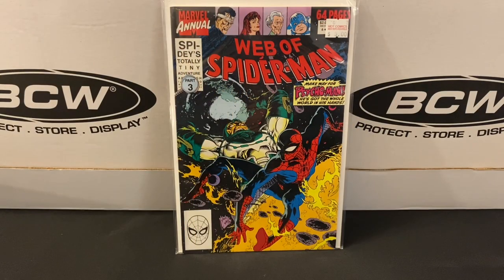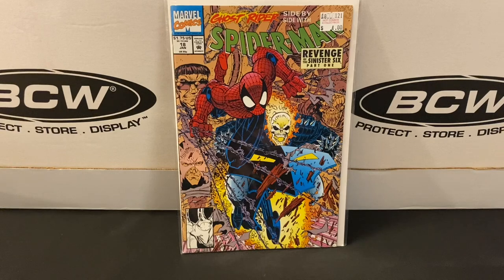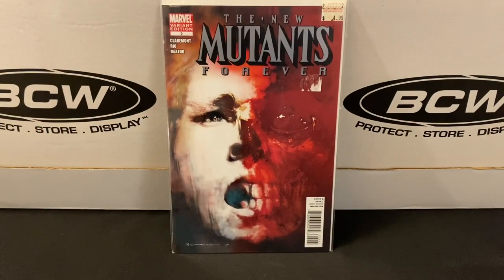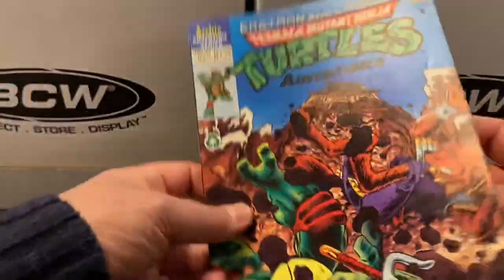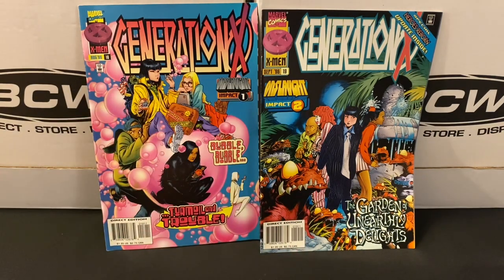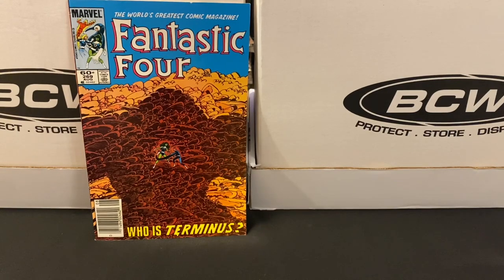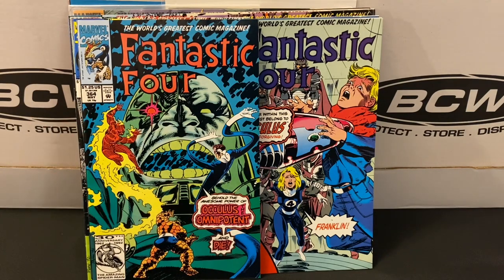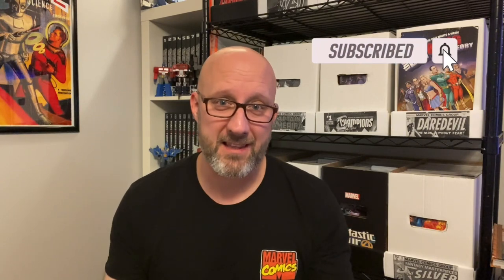SO MANY X-MEN LIMITED SERIES! A BACK ISSUE COMIC BOOK HAUL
In SO MANY X-MEN LIMITED SERIES! A BACK ISSUE COMIC BOOK HAUL well finish looking through the massive haul of books I picked up during the Hot Comics and Collectibles Warehouse Blowout sale where they sold thousands of back issue comics for just $0.25! CHECK IT OUT!

Check out the other Northgarden Channels:

 @Nicole Northgarden